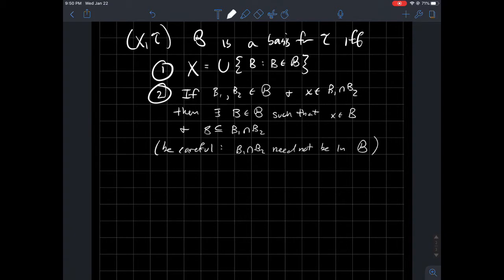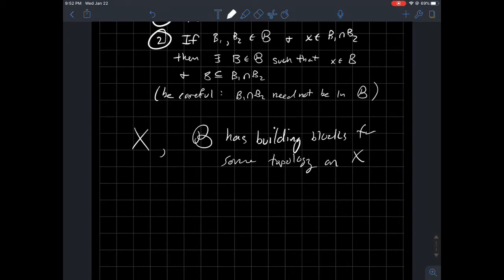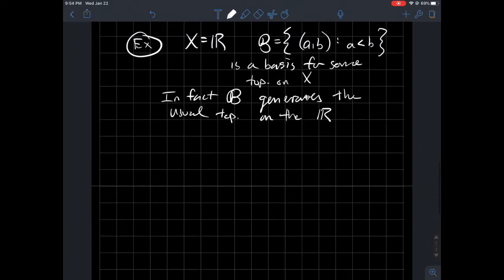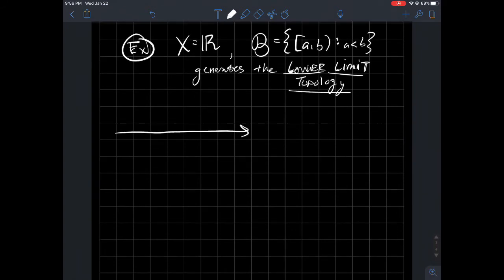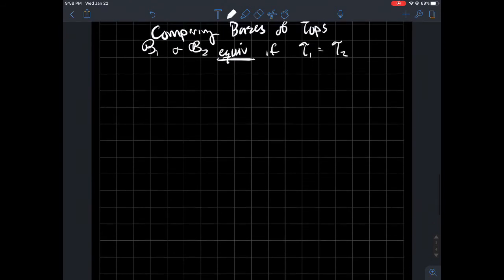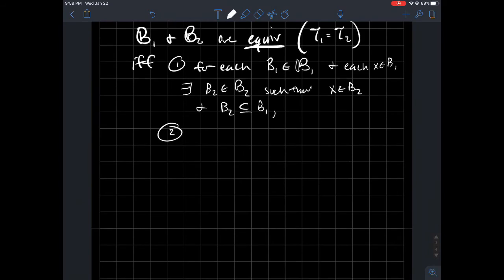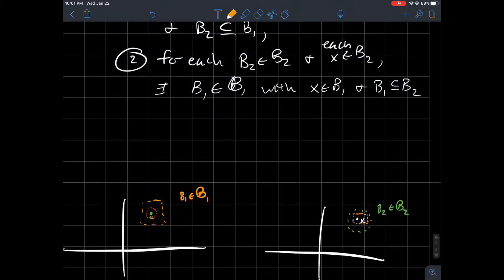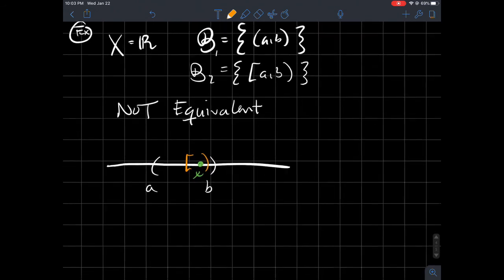Equivalent bases for a topology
This is a short lecture about how to determine if two bases for a topology are equivalent. The result can also be used to check if two bases generate the same topology on the underlying set or not. This is for my online topology class.